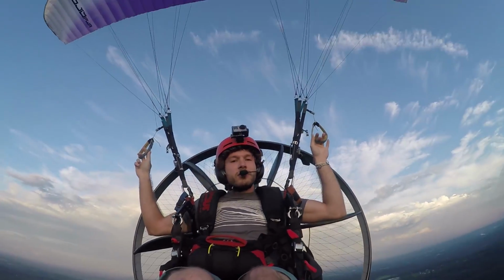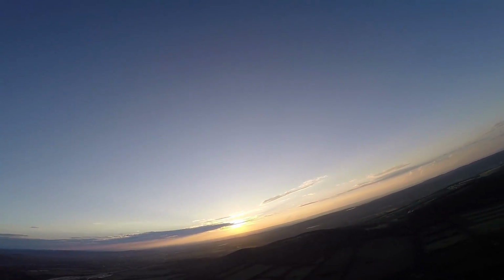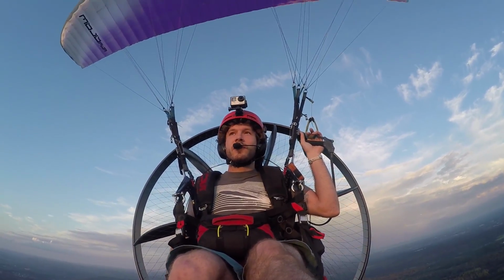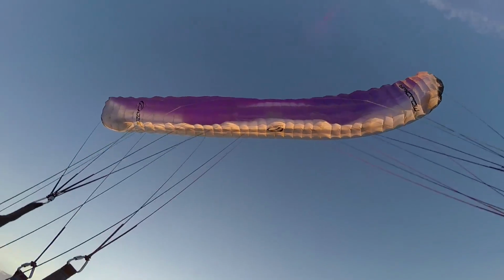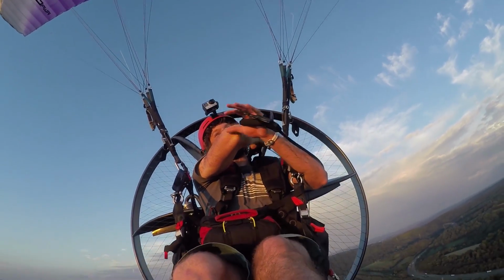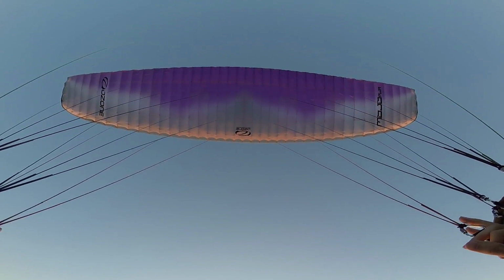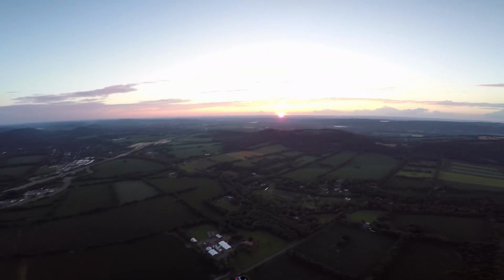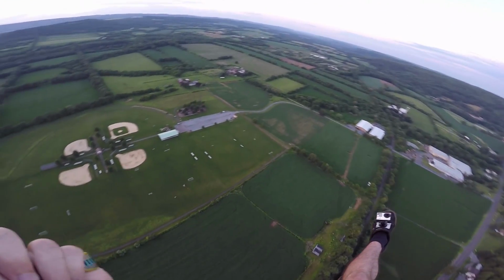What If The Wing Collapses?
I decided to take the Mojo Pwr out for round two of collapses, but this time I tried a full frontal and a SAT. Once again, this wing impresses me with its stability and super quick recovery. I just want to reiterate, this is an A rated wing and is inherently very safe. Not all wings will react like this. Up next might be full stalls.

Helmet Camera

In Flight Audio Recording

Ground Camera